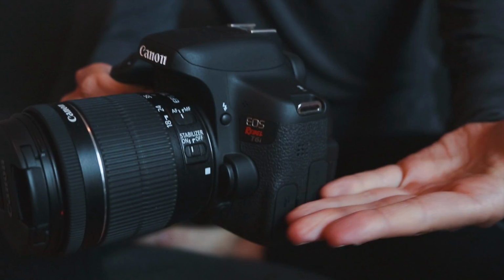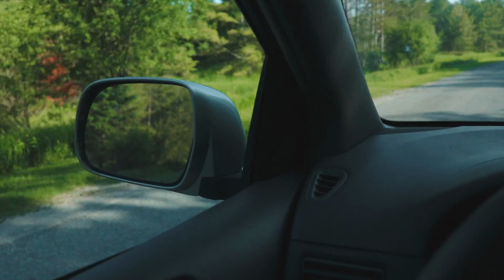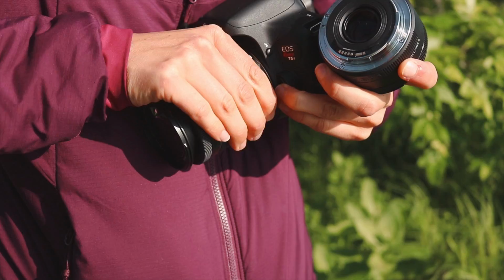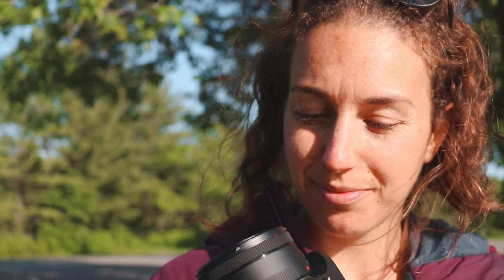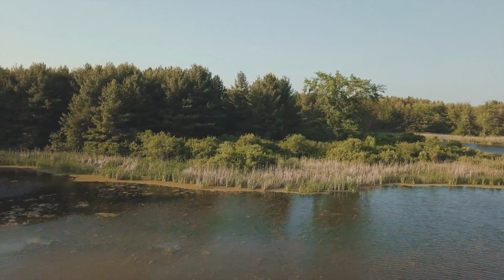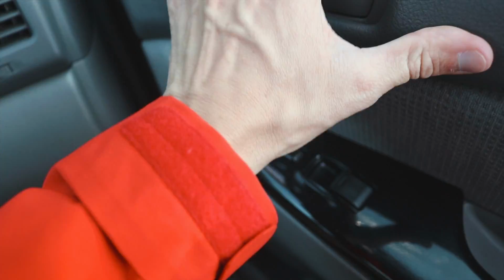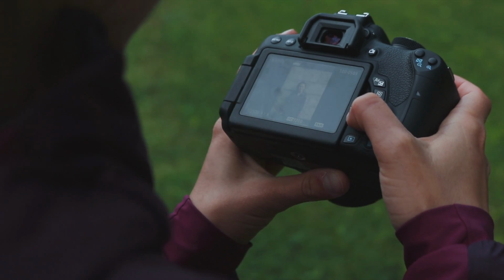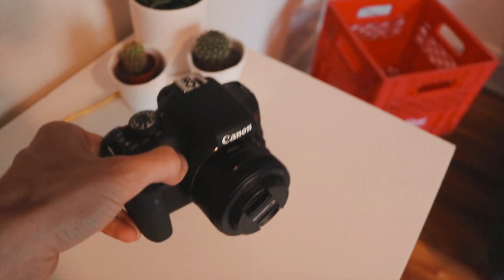Her First Camera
Canon t6i camera
Canon 80d camera
Canon 50mm stm Lens

Em got her first real camera! After a little research it seemed like the rebel t6i would be the best camera for beginners. We are by no means camera experts. But hopefully our research and suggestion can help anyone who might be thinking about jumping into the dslr camera market.

Cameras I mentioned at the end:

Nikon d3400 camera
Sony a6500 camera

If you’re interested in buying any of the gear I use you can pick it up here:

Canon t6i camera
Mavic Pro DRONE
Canon 80d CAMERA

Get $45 off your first Airbnb adventure when you sign up!